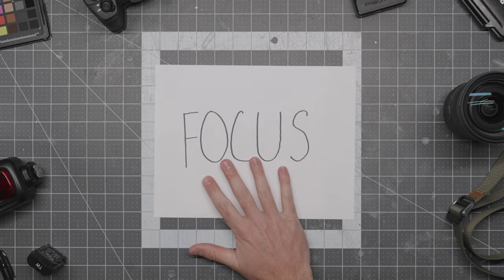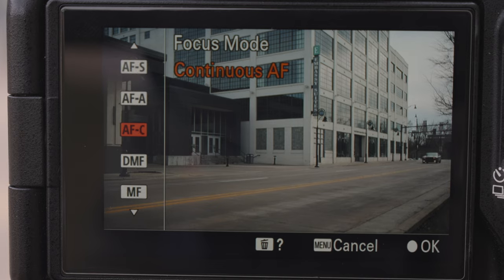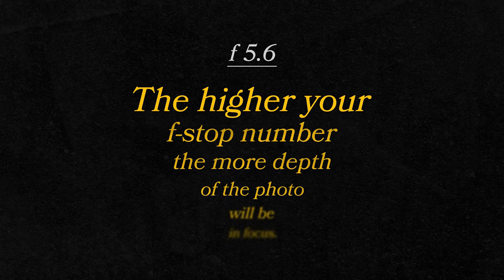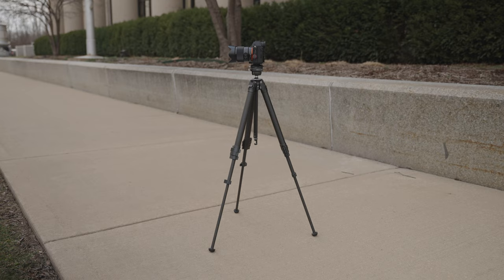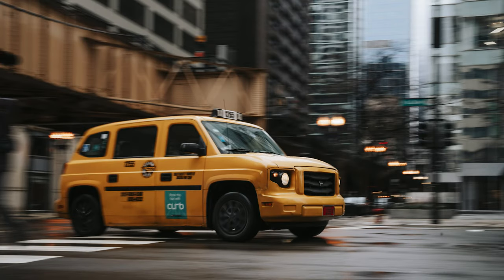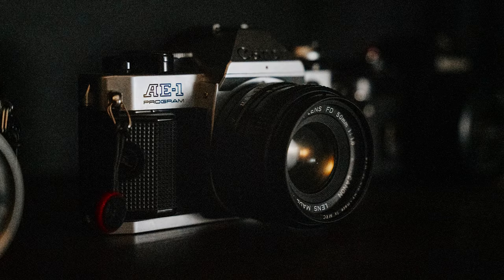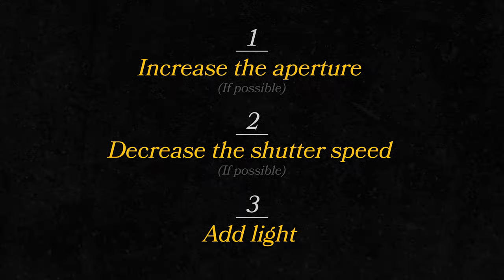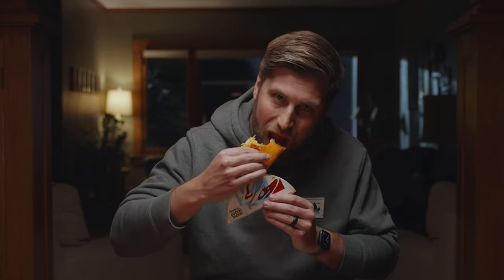How To Get SHARP PHOTOS Every Time...With ANY Camera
Having trouble getting sharp photos and constantly battling blurry or fuzzy images in your photography? In this video, I explain the 3 main reasons photos aren't sharp, and how to fix them. I also throw in some tips to help you get sharp photos every time, from any camera.

⏱️ TIMESTAMPS:
0:00 The Bell of Despair
0:33 How I Overcame
0:53 What This Video Covers
1:06 PROBLEM # 1
2:58 How to Fix Problem # 1
3:50 PROBLEM # 2
4:04 How to Fix Problem # 2A
4:26 How to Fix Problem # 2B
6:03 PROBLEM # 3
6:41 How to Fix Problem # 3
7:05 BONUS TIP
7:58 First Bite of Doritos Locos Tacos